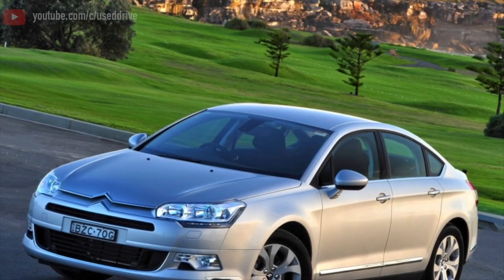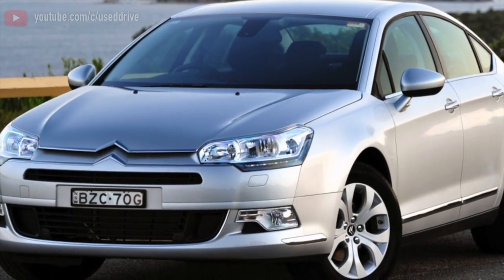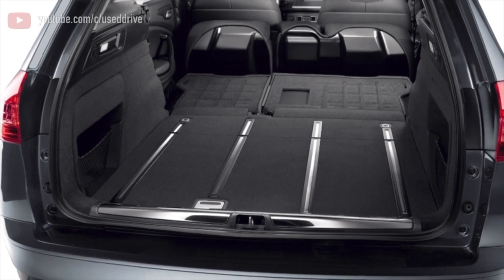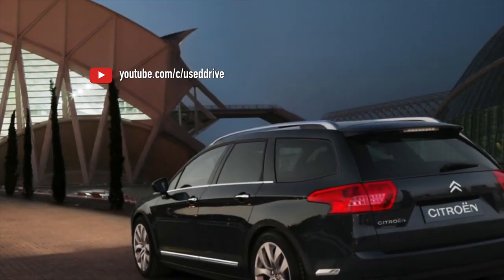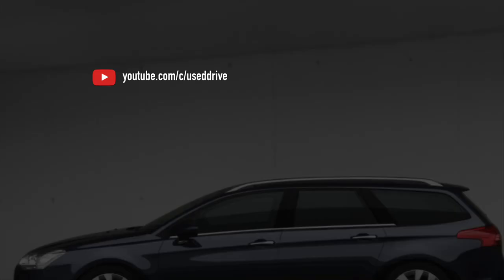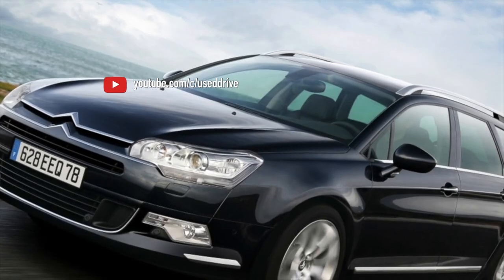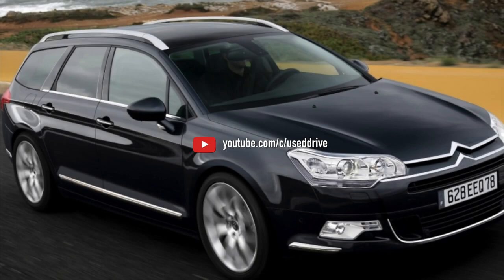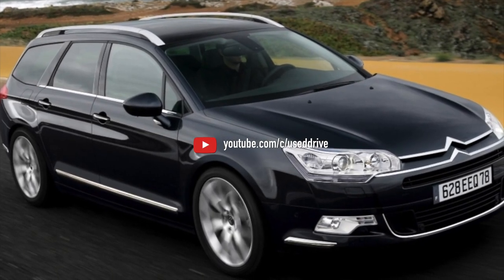What are the most common problems with a used Citroen C5 2?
Used Citroen C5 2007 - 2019 review.
What should I look for in a used Citroën C5 II?